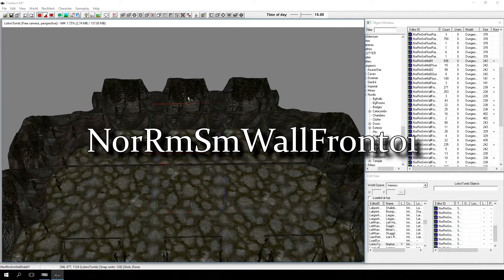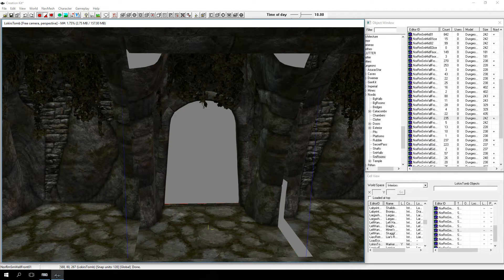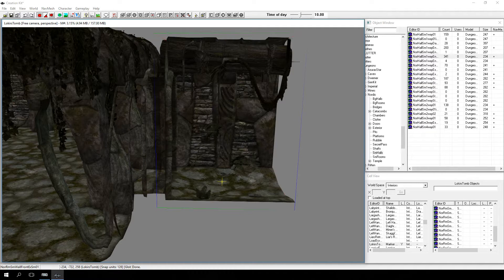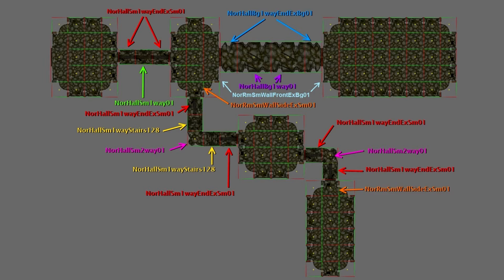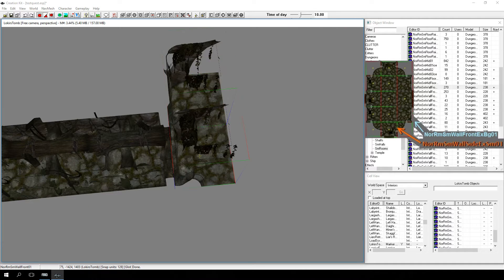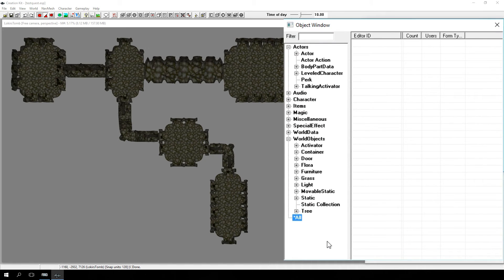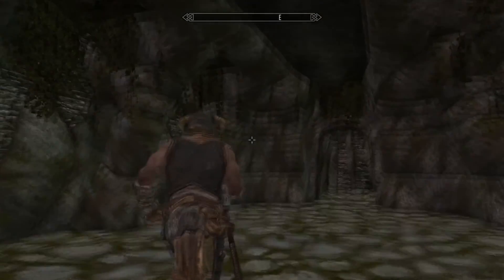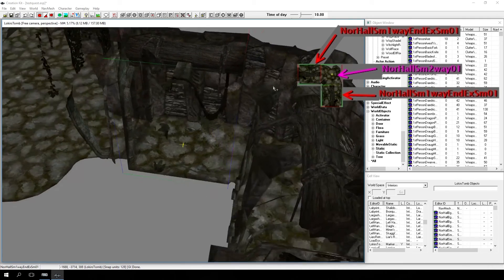Skyrim Creation Kit Tutorial Part 8 - Level Design Connecting Rooms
TechGladiator returns for his eighth Skyrim Creation Kit Tutorial video! This week we connect additional rooms and complete the initial layout of our level!